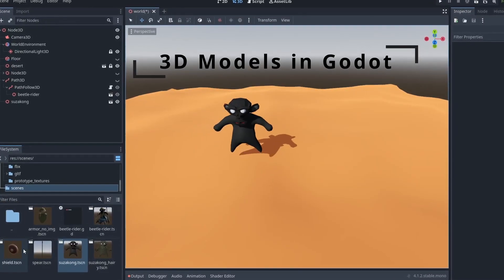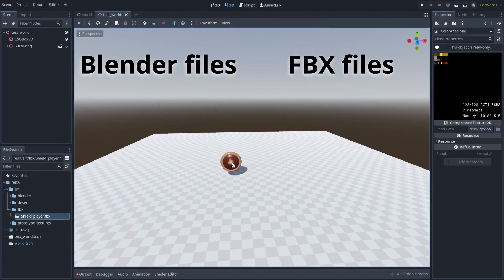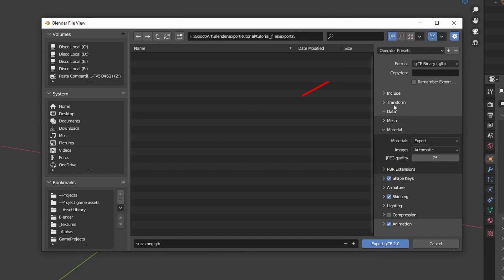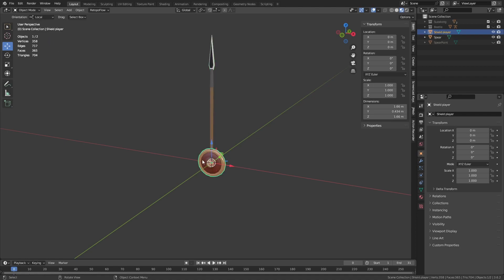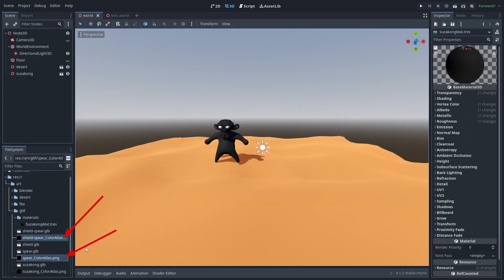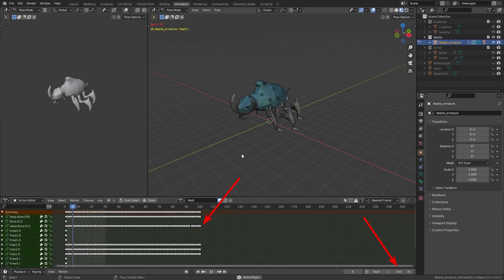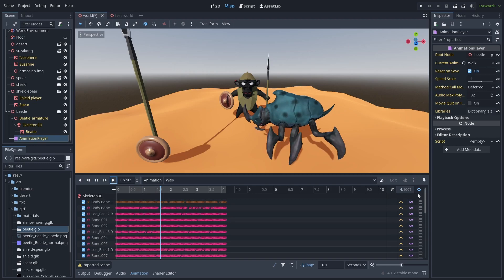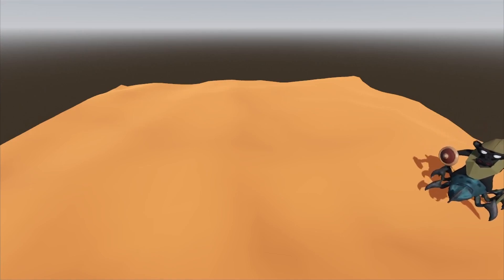Exporting 3D Models to Godot 4 | GlTF settings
An overview on how to export and import 3D models into Godot.
And some of the common issues I found along the way.

CHAPTERS:
0:00 Intro
0:17 Blender files
0:52 FBX files
1:28 GlTF files
3:04 Godot forward and model forward
4:04 Shared materials
5:48 .glb without embedded textures
6:15 Animated models
7:51 Inherited scenes and using models

personal notes
I think the flow of the video was kinda bad.
The texture issue was divided in several different sections of the video.
And I don't think I covered inherited nodes and how to use them properly.
There was also a slight poping sound on the voice recording at the very end.
I might redo this video in the future(far away future), making it about only glTF.